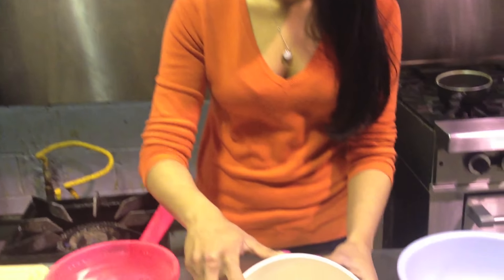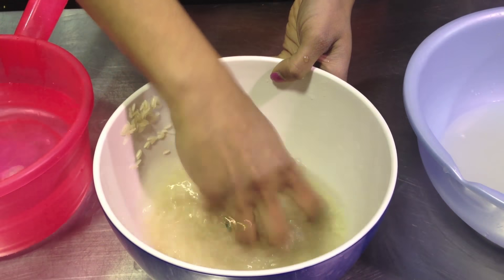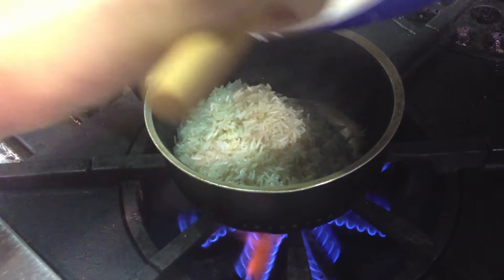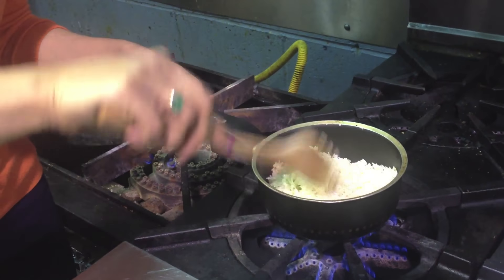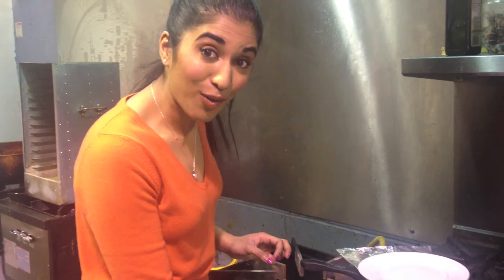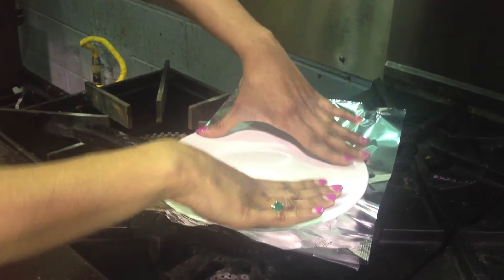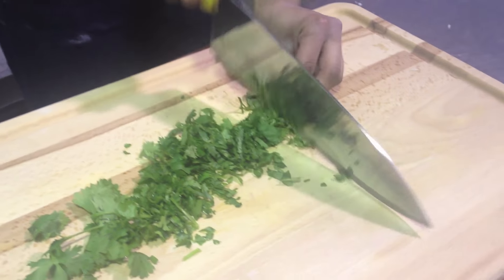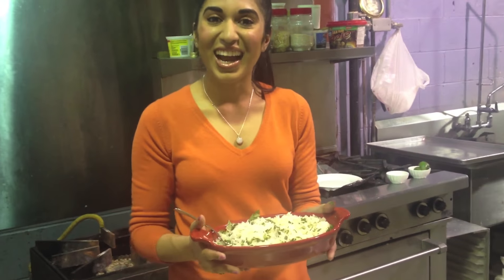How to Make Perfect Rice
Did you enjoy this video? I love hearing from you guys :D

1 cup of Basmati or any Long Grain Rice (Yields 3 cups Cooked Rice)

Boiling Water
Olive Oil
Salt

Rinse Rice in 3 separate batches of cold water, until water is no longer milky in colour. Drain in colander.

Heat saucepan, and add 1 tbsp of oil. Add rice, and stir to coat for 1 minute on medium heat.

Add enough Boiling Water until there is an inch of liquid above the rice and salt to taste. Cover with aluminum foil and lid ensuring no steam can escape. Reduce to lowest heat setting and allow to cook for 10 minutes.

At 10 minutes, remove aluminum foil and lid, and gently fork through surface of the rice. Each grain should be unbroken, and separate from one another (no clumping).

Return aluminum foil and lid to pot and allow to sit for 5 minutes to absorb any remaining moisture in pan.

Gently tumble onto a serving platter and garnish with desired toppings.